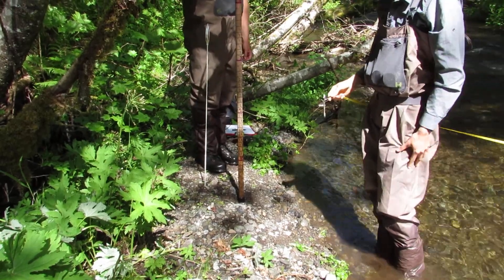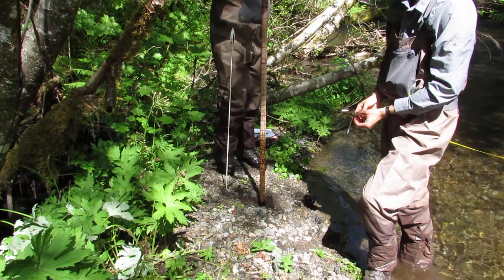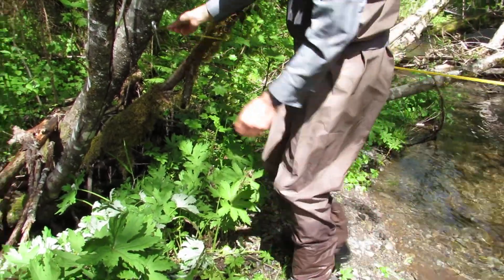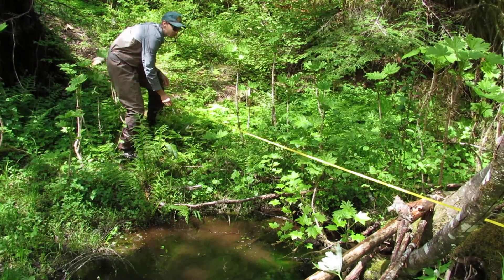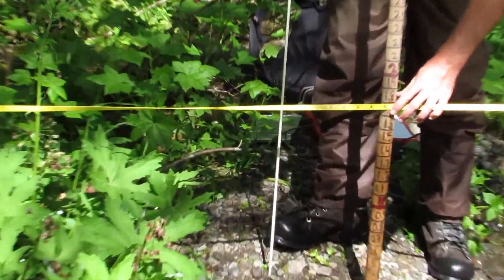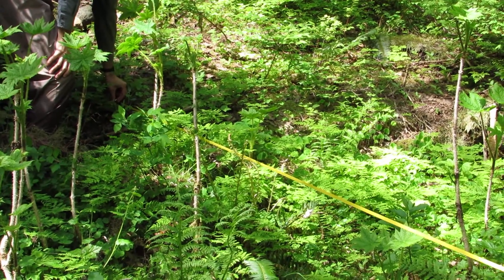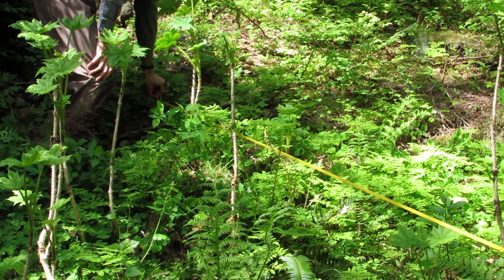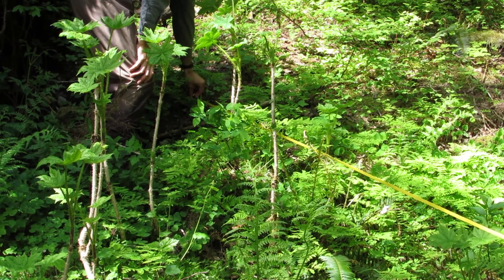Floodprone measurement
Video showing the measuring of floodprone on one bank